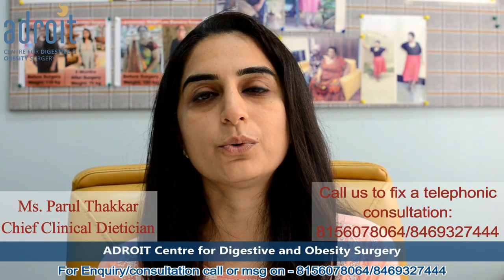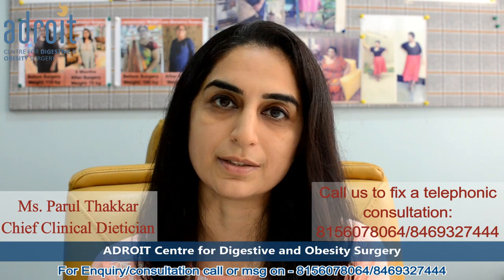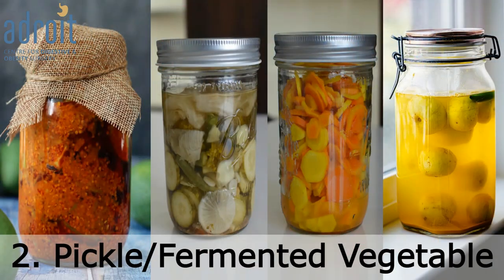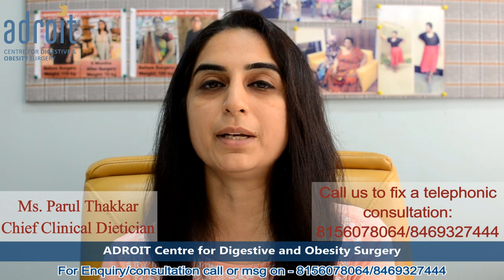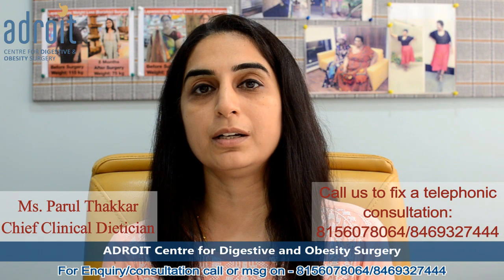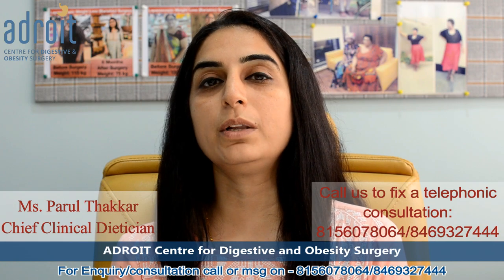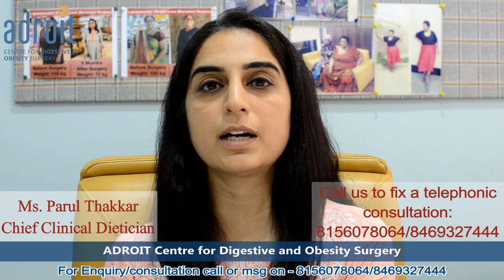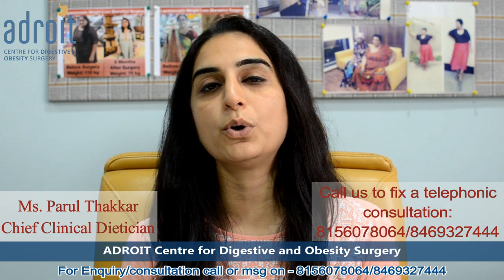Probiotic Food Options in An Indian Diet for long term digestive problems, IBS and DGBI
As we know, probiotic food improves various gut-related issues. However, a variation in food items increases gut biota diversity. If these kinds of food items are taken regularly for a long time or if it is taken as a staple food habit then, this will give long-term relief from many of gut issues.
એસિડ રિફ્લક્સ, એસિડીટી, હાયેટ્સ હર્નિયા અને GERD ની સારવાર વિષે વધુ જાણકારી માટે નીચે ની લિંક ક્લિક કરો
एसिड रिफ्लक्स, एसिडिटी, Hiatus Hernia और GERD और उसके इलाज के बारे में ज्यादा जानकारी के लिए नीचे दी गयी लिंक क्लिक करे

To see more videos on Acid reflux/GERD/ Hiatus hernia and on pH with Impedance study and esophageal manometry click the below link to our playlist
એસિડ રિફ્લક્સ, એસિડીટી, હાયેટ્સ હર્નિયા અને GERD સર્જરી ના અને દર્દીઓના અનુભવ ના વધારે વિડિઓ જોવા નીચેની લિંક ક્લિક કરો
एसिड रिफ्लक्स, एसिडिटी, Hiatus Hernia और GERD सर्जरी के और मरीजोंके अनुभव के और विडियो देखने के लिए नीचे दी गयी लिंक क्लिक करे

To read the blog written by Dr. Chirag Thakkar, click the below link
ર્ડો ચિરાગ ઠક્કરે લખેલા બ્લોગ વાંચવા નીચેની લિંક ક્લિક કરો
डॉ चिराग ठक्कर के लिखें ब्लोग पढ़ने के लिए नीचे दी गयी लिंक क्लिक करे

ADROIT Centre for Digestive and Obesity Surgery
A-503, Shilp Aaron, Opp. Armieda, Sindhu Bhavan Road,
Near Pakwan Char Rasta, Bodakdev
Ahmedabad, Gujarat, INDIA

એપોઇન્ટમેન્ટ માટે કોલ કરો: 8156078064/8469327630 અથવા
પર લૉગ ઓન કરો

એડ્રોઇટ સેન્ટર ફોર ડાયજેસ્ટિવ એન્ડ ઓબેસિટી સર્જરી
A 503, શિલ્પ આરોન, અરમેઇડા ની સામે, સિંધુ ભવન રોડ,
પકવાન ચાર રસ્તા પાસે, બોડકદેવ
અમદાવાદ, ગુજરાત, ઈન્ડિયા

अपॉइंटमेंट के लिए कॉल करे: 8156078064/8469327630 या
हमारी वेबसाइट पर लॉग ऑन करे

एड्रोइट सेन्टर फॉर डायजेस्टिव एंड ओबेसिटी सर्जरी
A 503, शिल्प आरोन, अरमेइडा के सामने, सिंधु भवन रोड,
पकवान चार रस्ता, बोड़कदेव
अहमदाबाद, गुजरात, इंडिया

Ahmedabad, Gujarat, INDIA

ADROIT Centre is proud of the fact that we have a large number of happy patients with GERD and acid reflux, treated both medically and by surgery. We are so glad that we incorporate diet and lifestyle changes very strongly in our treatment plan for each patient. We give a lot of time to understand the patient's problems and formulate the best treatment plan for each patient.